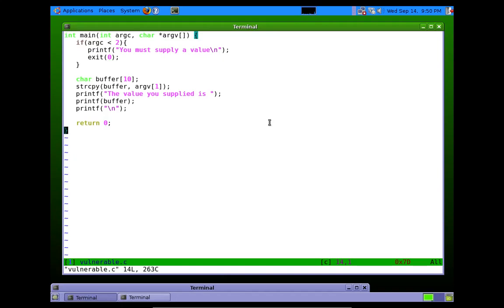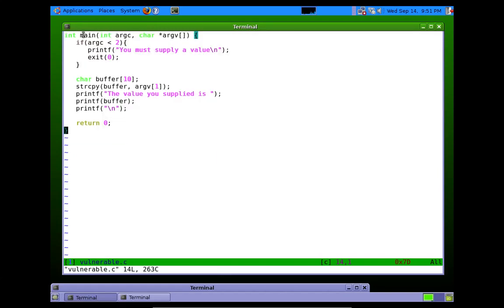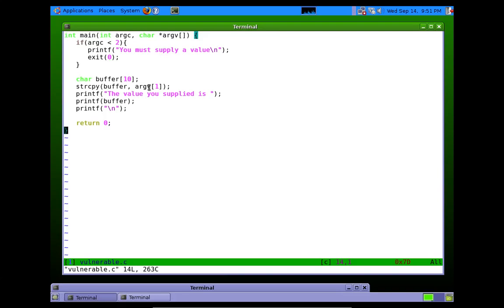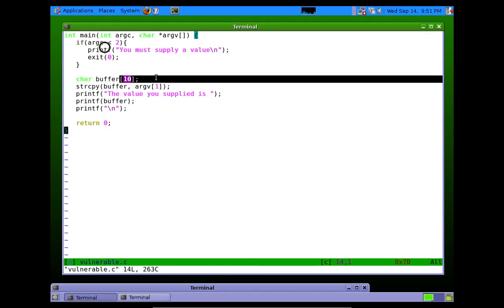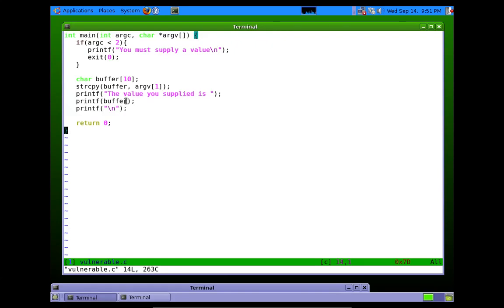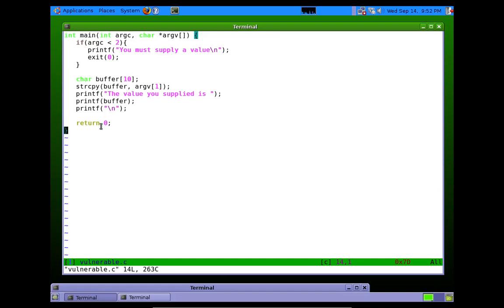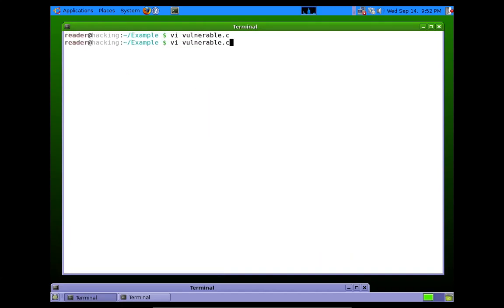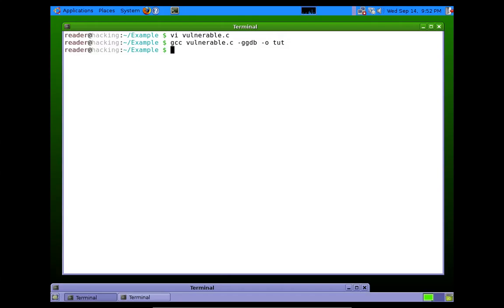Buffer Overflow Tutorial - Part 1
In this video I introduce the purpose of this series.

External Links:
Hacking Book -